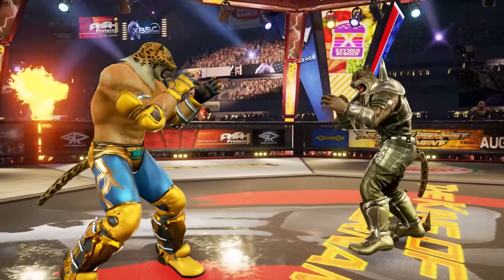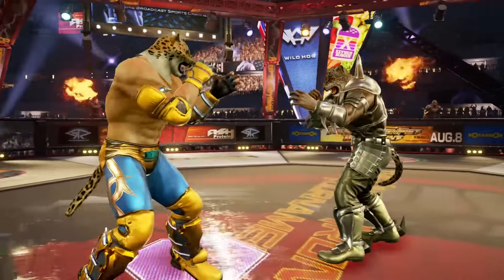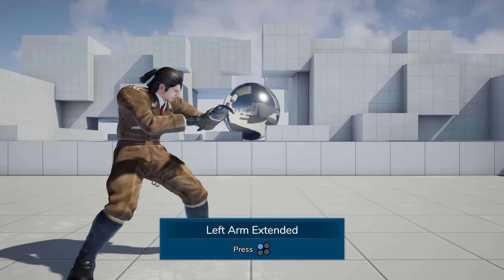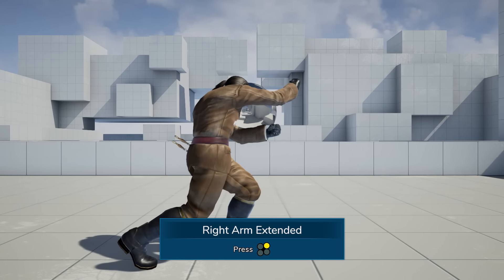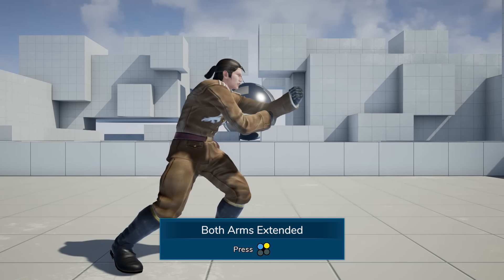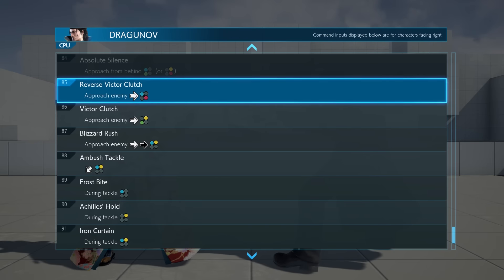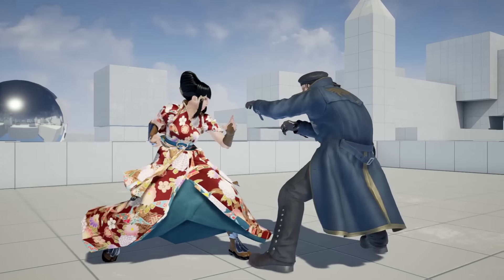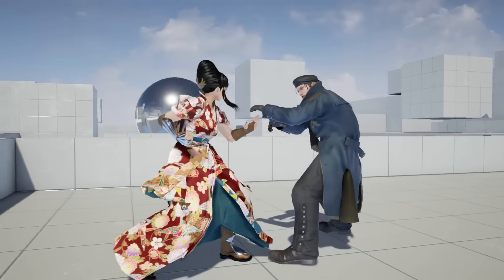Tekken Tips - Escaping Command Grabs